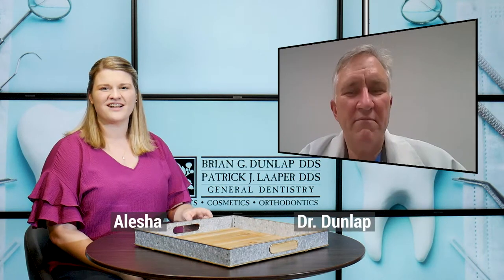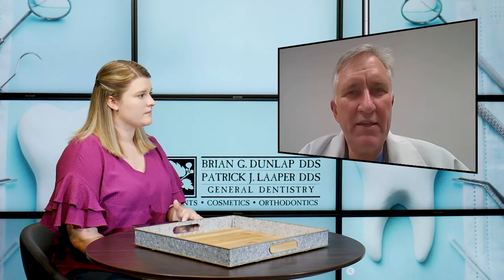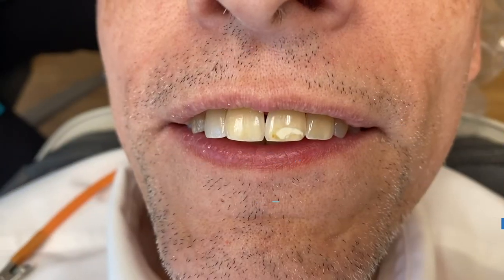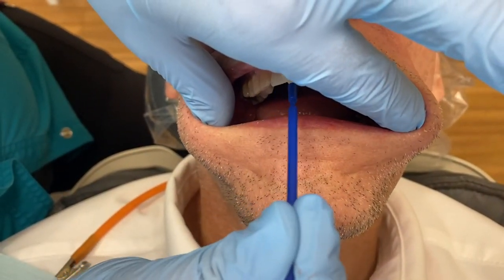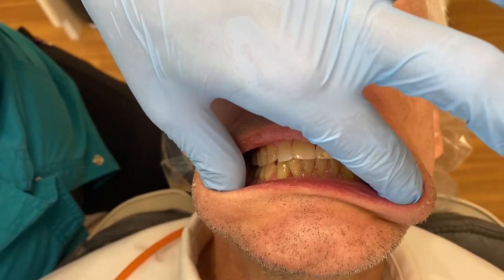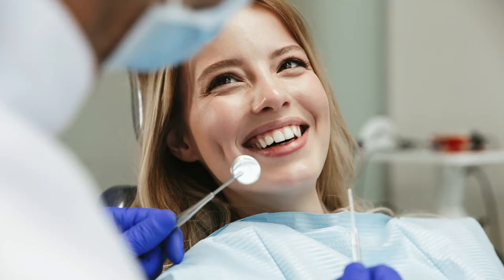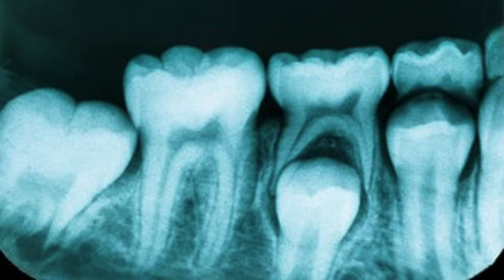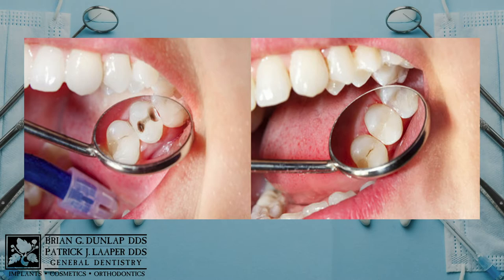Preventative Dentistry in Coshocton, Ohio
Preventative dentistry is just a fancy way of saying maintaining good oral health. At Coshocton Dentistry, we really focus on preventative dentistry for our patients to help them keep their smiles happy and healthy!